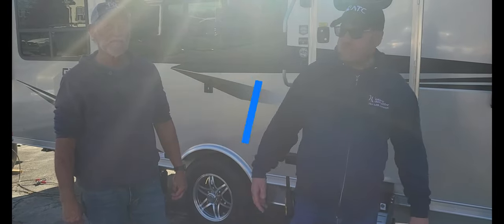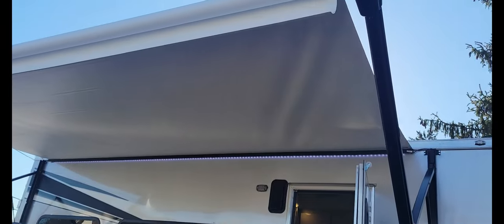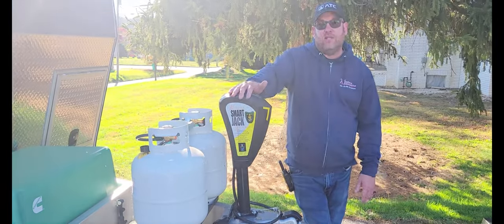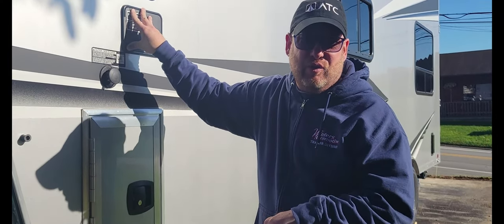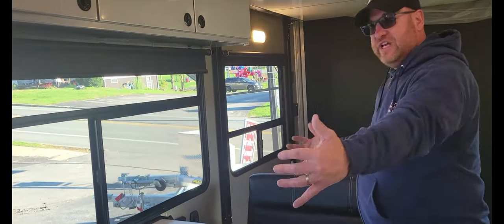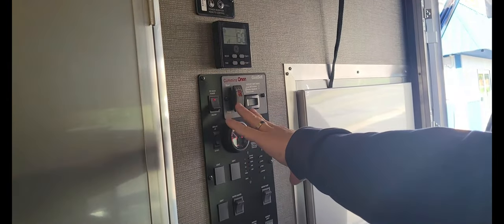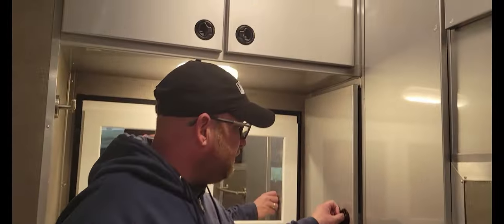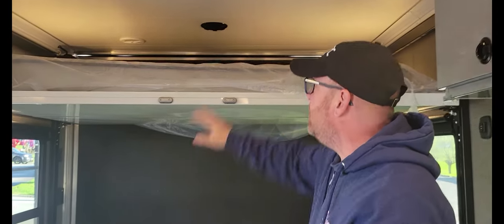ATC Game Changer Toy Hauler Walkthrough